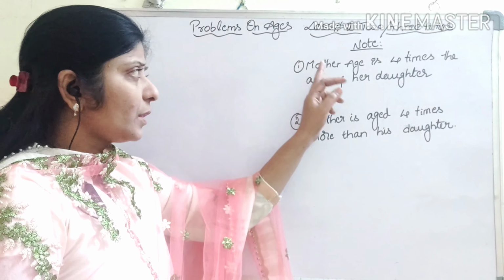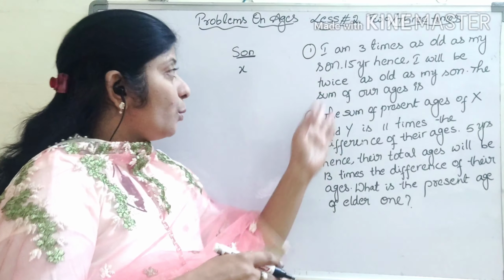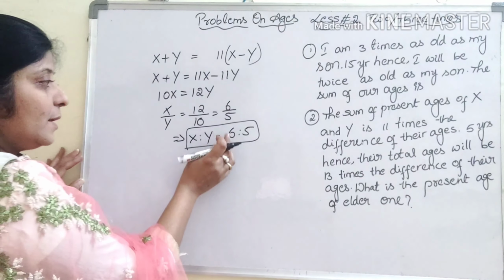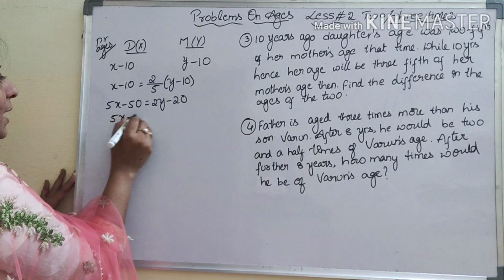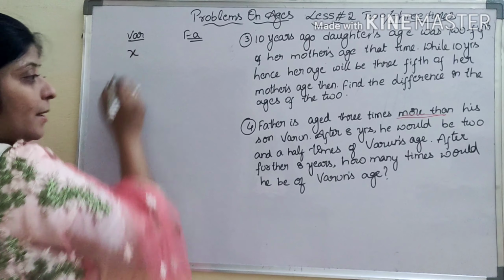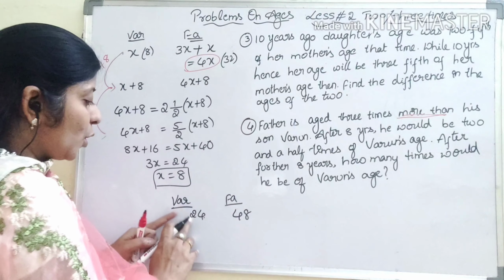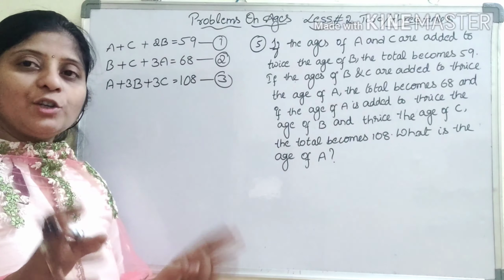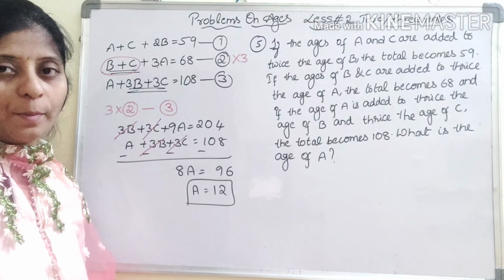Lesson#2 twice/thrice ages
Problems on ages,twice / thrice ages ,lesson#2